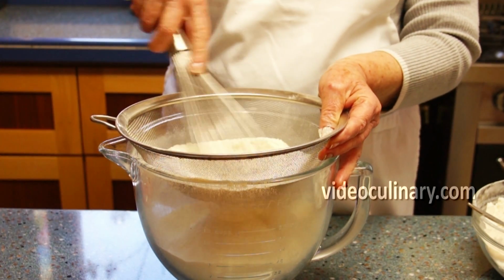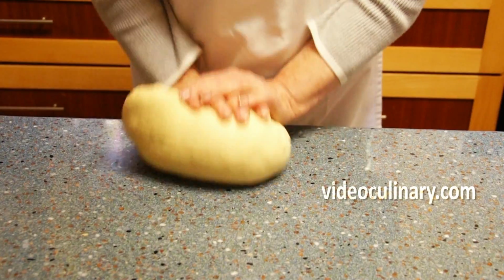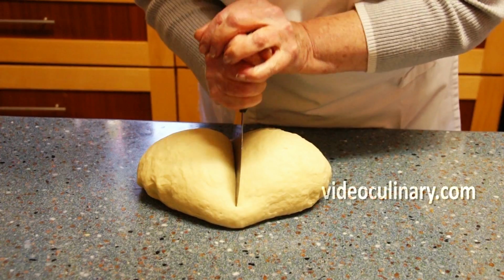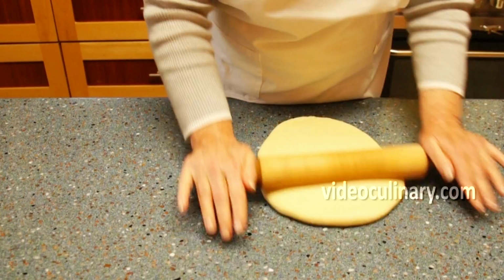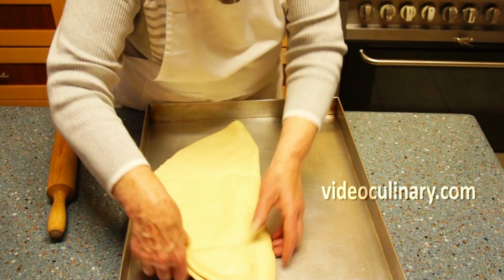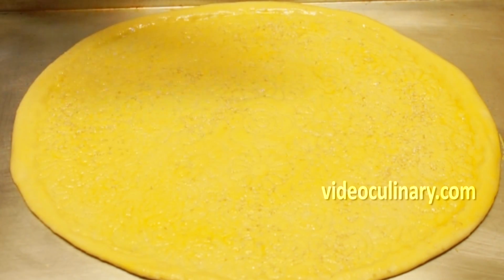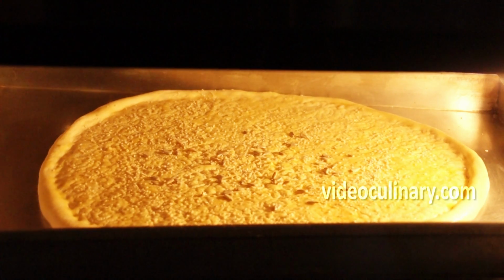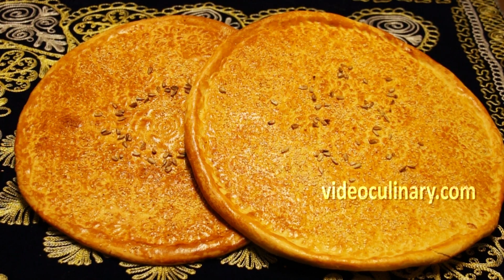Quick & Easy Uzbek Flat Bread Recipe - Tashkent "Lochira"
Uzbek Bread (Lochira- Tashkent flat bread) recipe with text and photo instructions, in both American and metric measures.
for more recipes and love!
We welcome your questions, suggestions and comments!